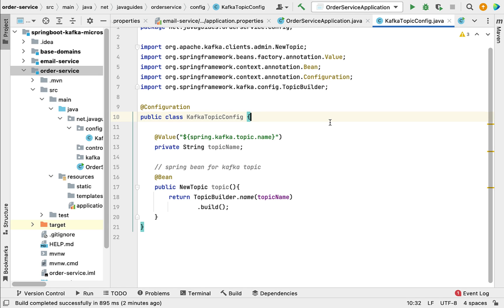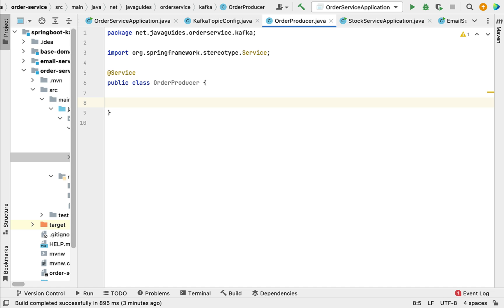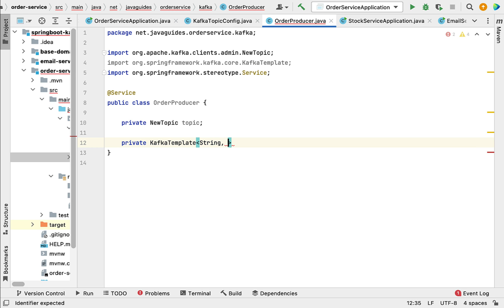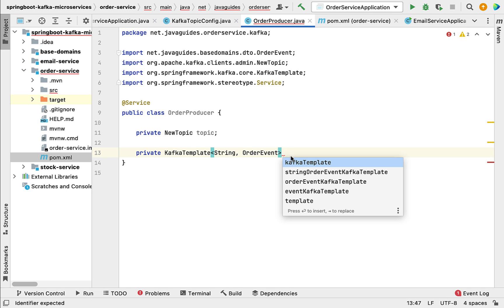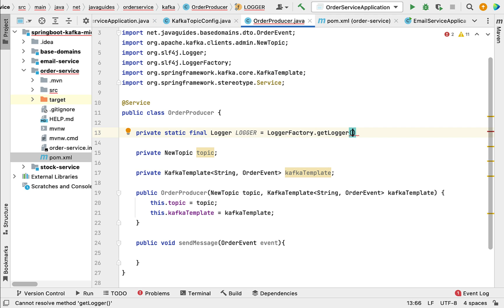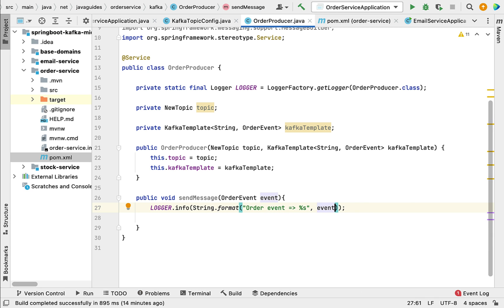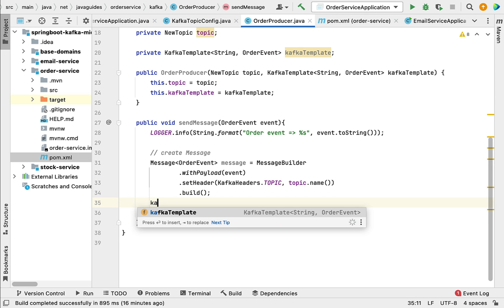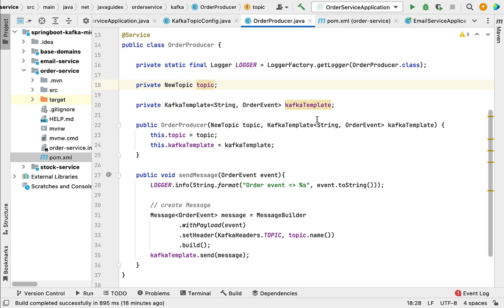Spring Boot Kafka Microservices - #10 - Create Kafka Producer in OrderService Microservice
Welcome to Spring Boot Kafka Event-Driven Microservices Series. In this lecture, we will Create Kafka Producer in OrderService Microservice.